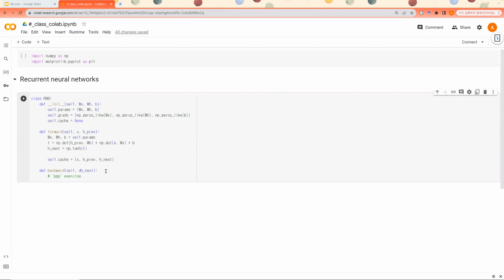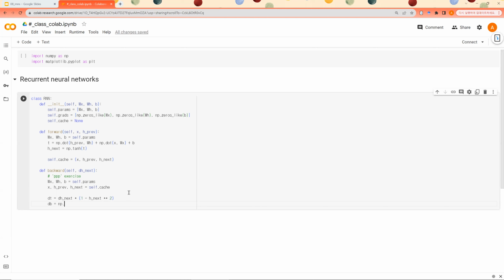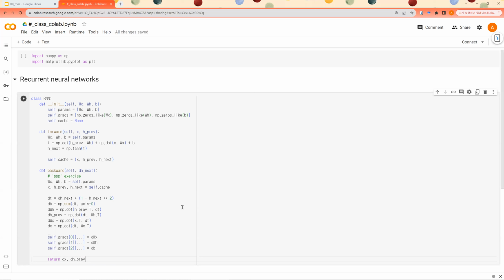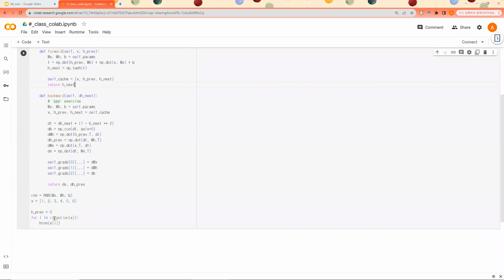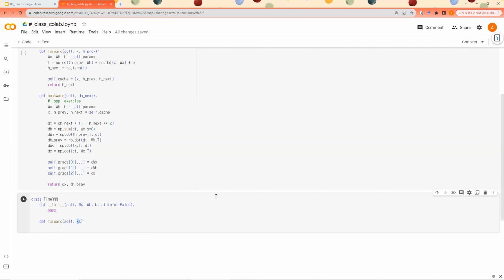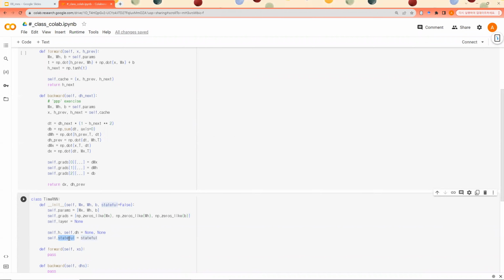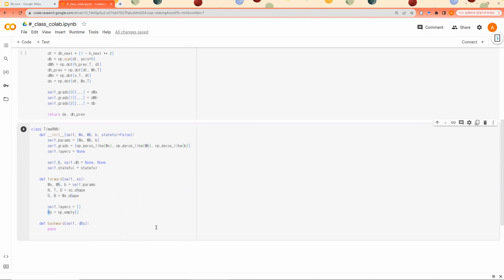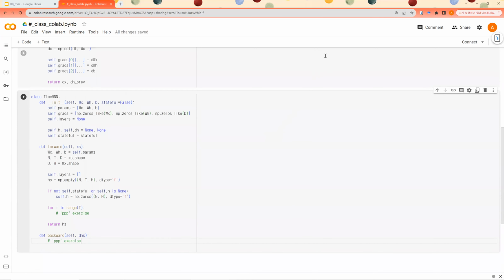Session 08 1 rnns eng